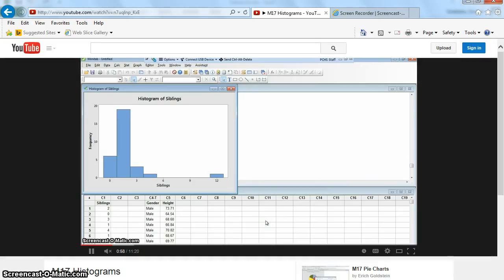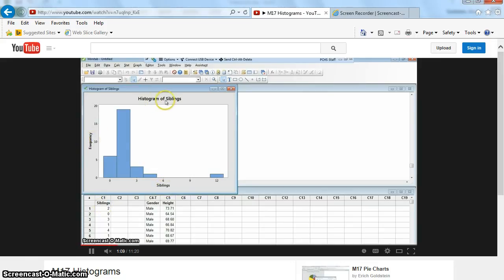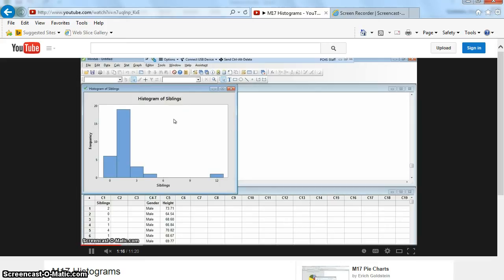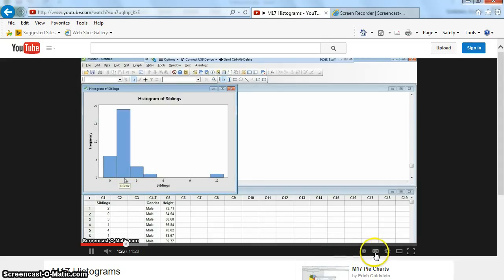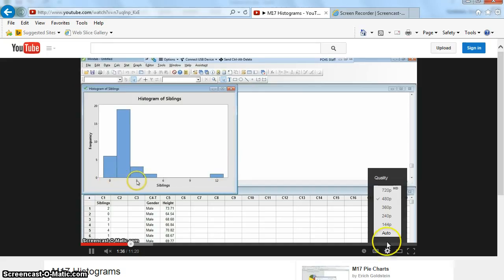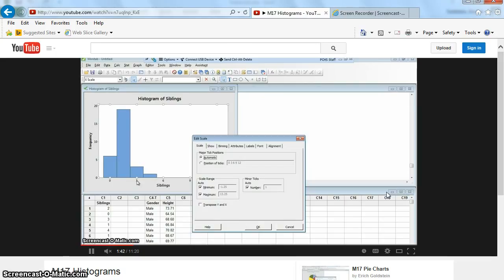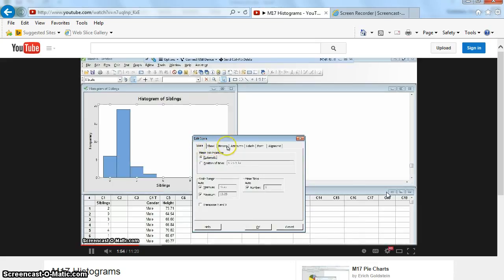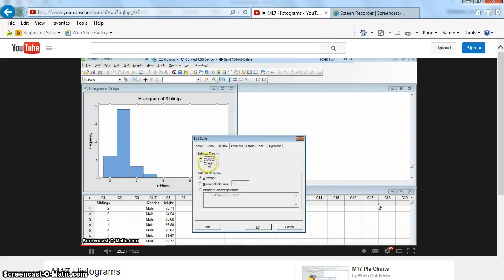Clear Up Blurry Video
How do I increase the resolution of a YouTube video?